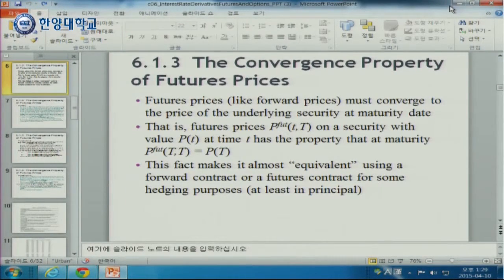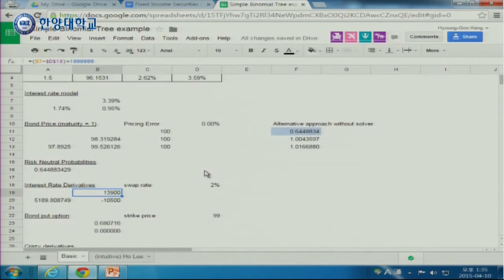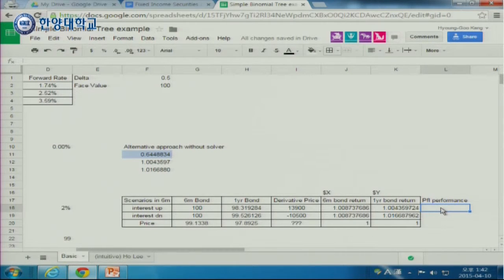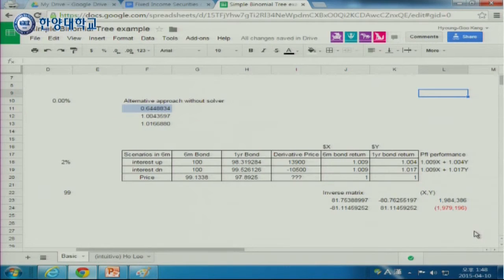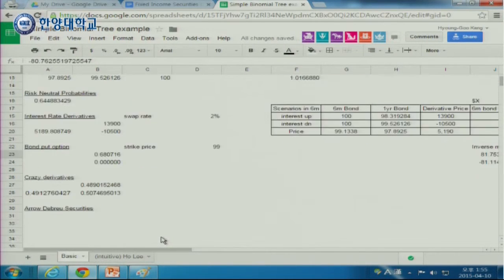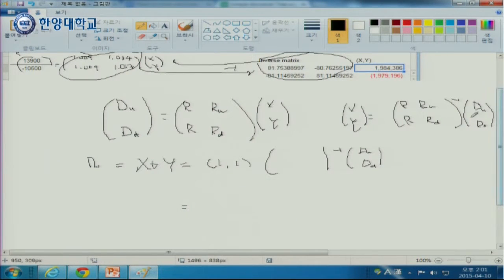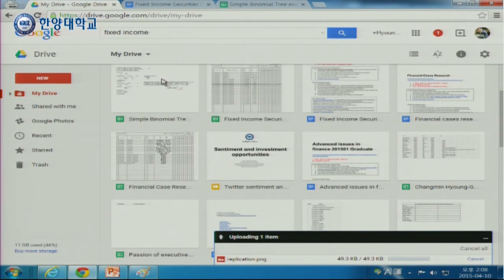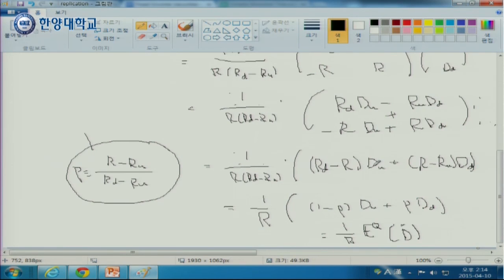20150410 채권금융론